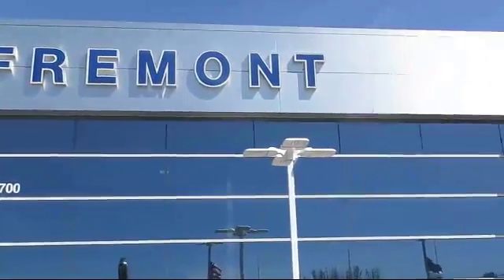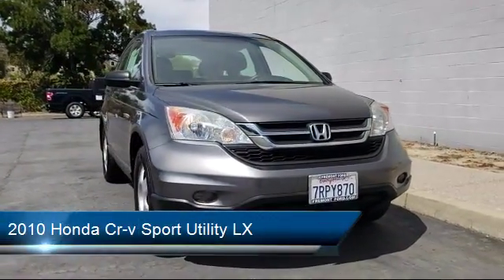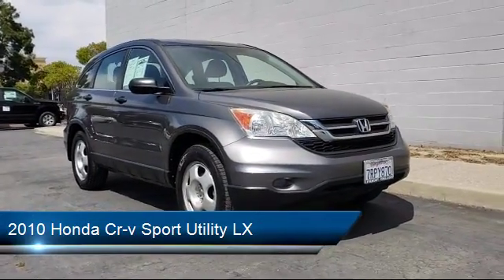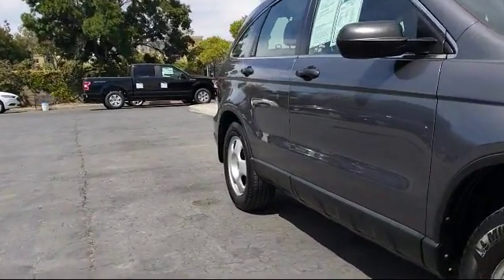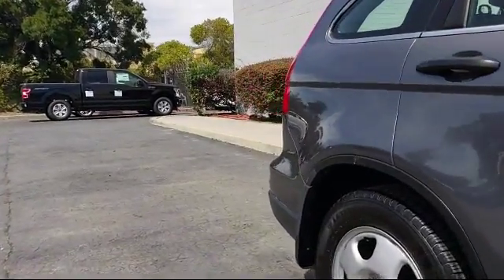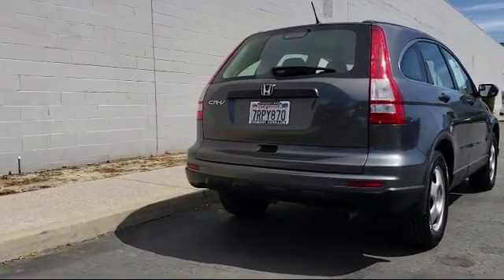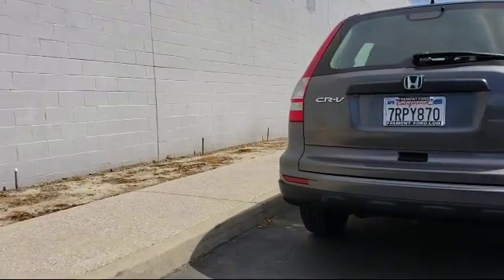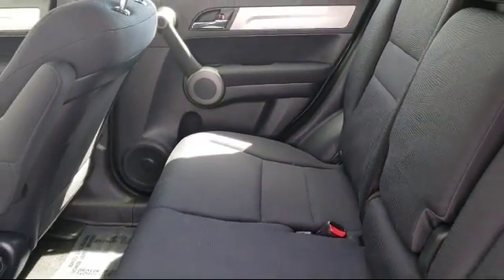2010 Honda Cr-v Sport Utility LX Fremont San Jose Hayward Union City San Leandro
2010 Honda Cr-v Sport Utility LX Stock Number: 381286A Vin:5J6RE3H39AL050494.

Fremont Ford
39700 Balentine Drive